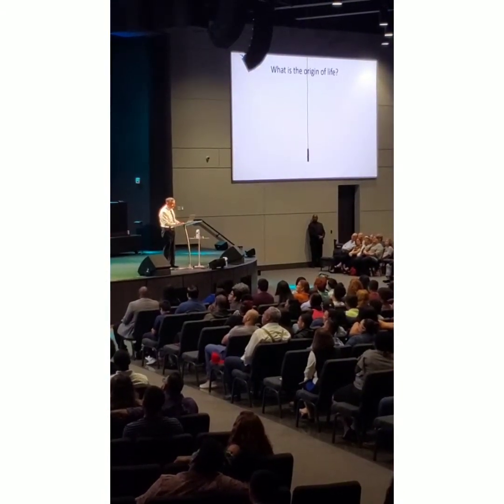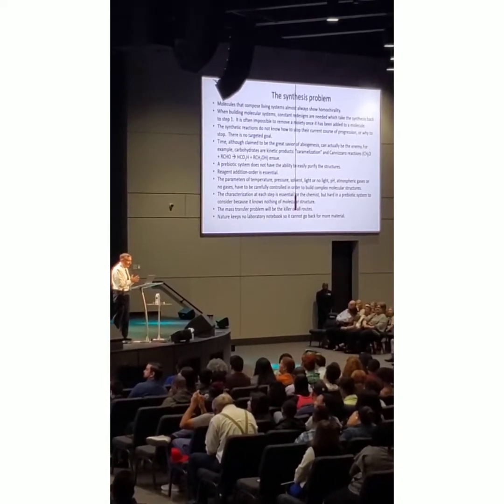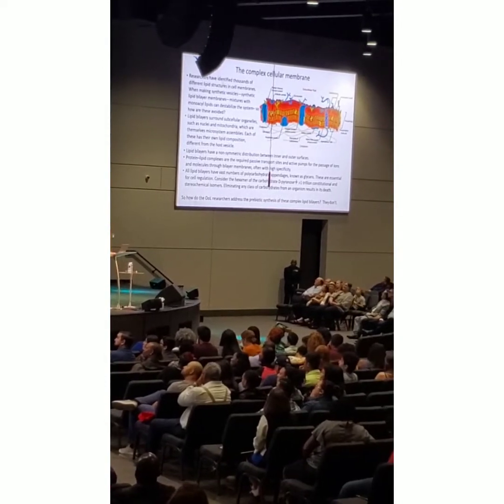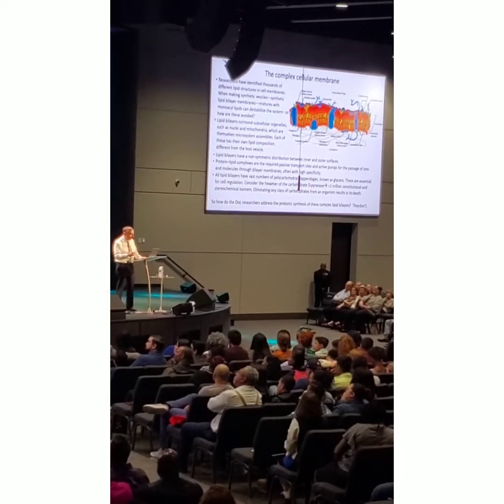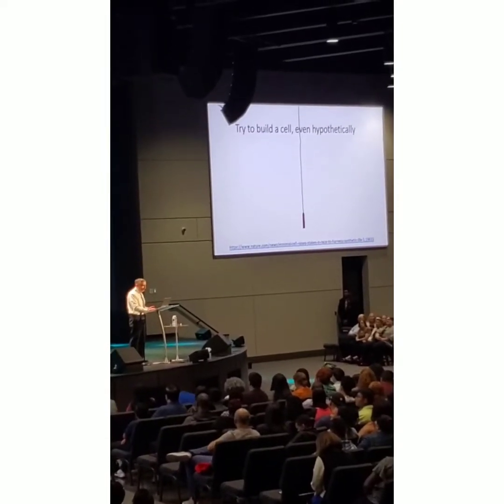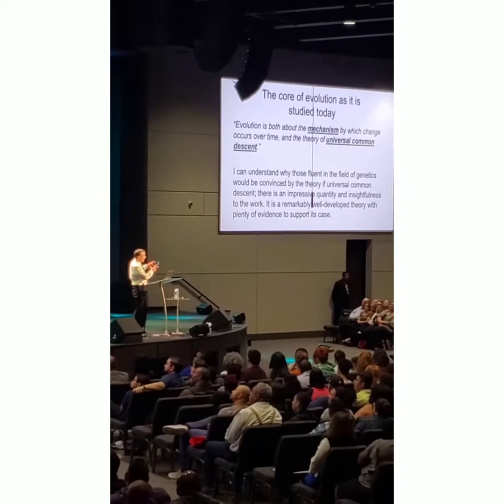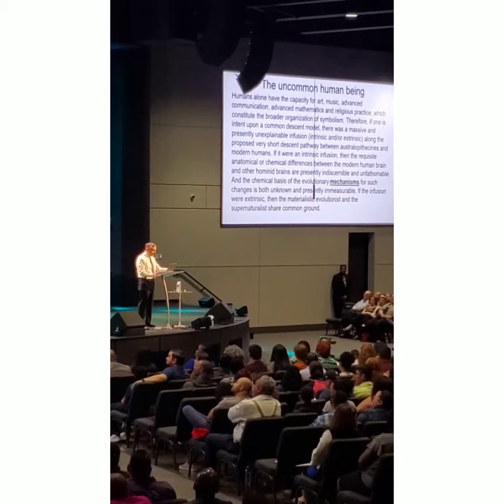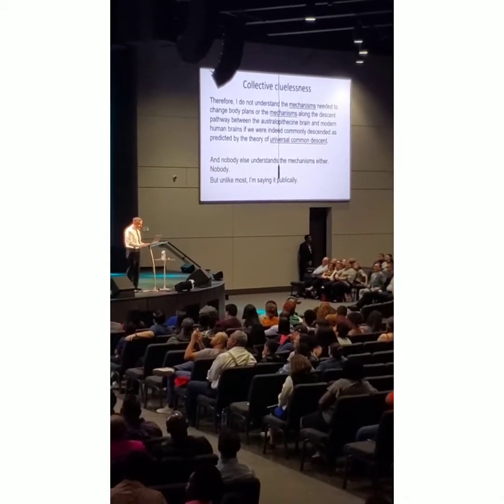Dr. James Tour - chemist speaking to Inspire Church on the Origin of Life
Forgive my camera skills. My phone died before he got to talk about Darwinism and evolution and his story about his journey from Judaism to Christianity. If you can see the rest of his story, it's very worth seeing!